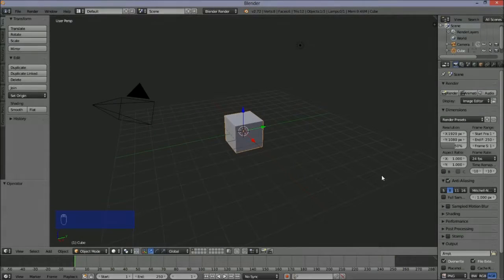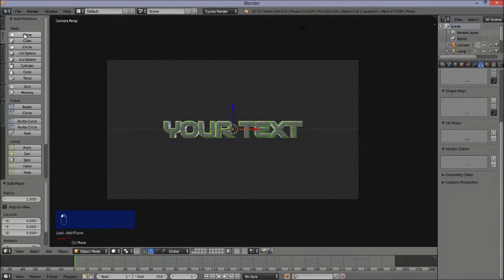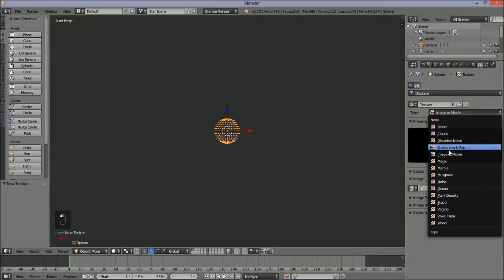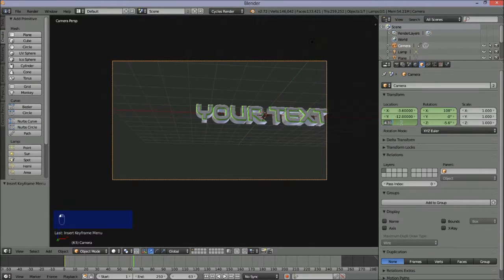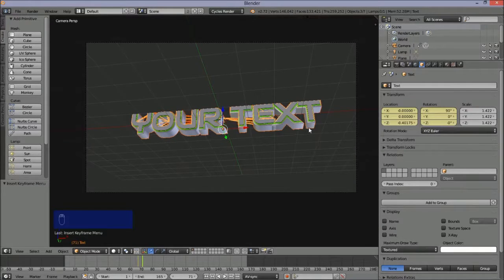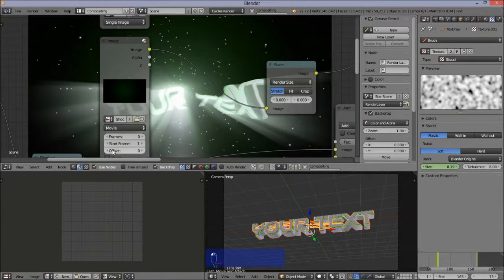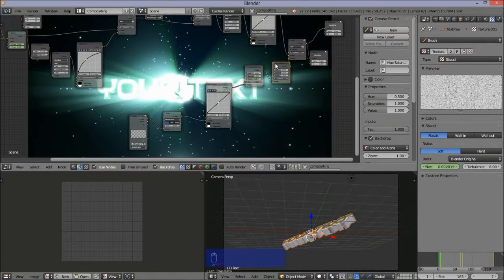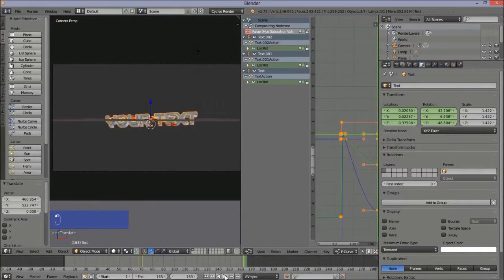How To Make An Intro With Blender For Free 2016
Now you can learn how to make an intro with Blender for free! This Blender intro tutorial teaches you how to edit every intro template and how to make an intro for free using Blender (2D and 3D)! With Blender, you can easily make and edit Blender templates and create awesome intros! A lot of you guys asked on how to make an intro with Blender, so here is the tutorial! This tutorial is going to work in 2015, 2016 and in the years to come! Enjoy!

Comment if you want more !!!